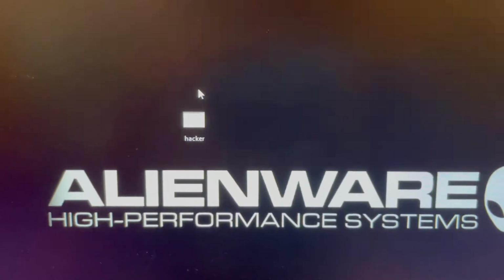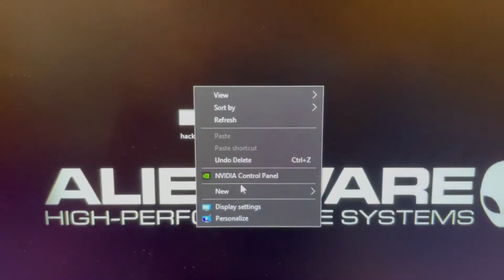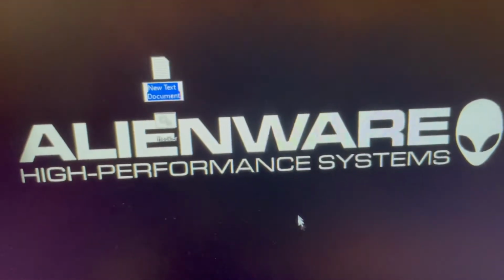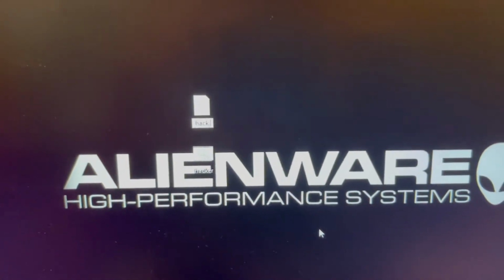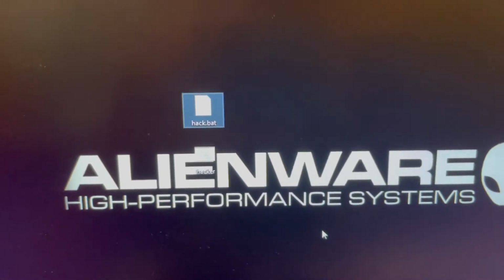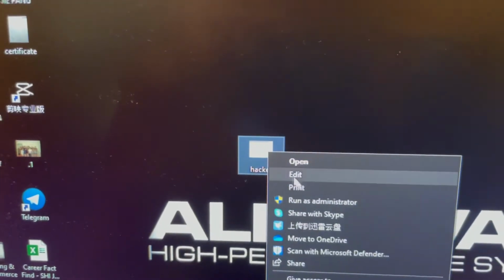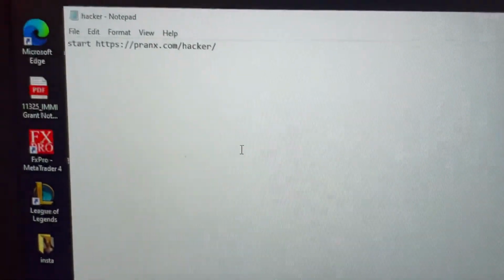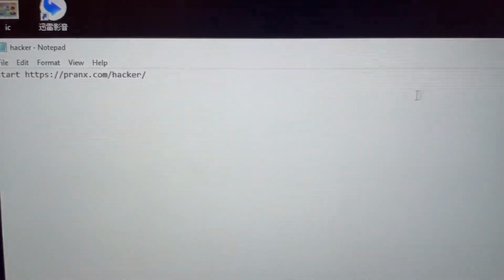FREE HACKING！How to act like a pro hacker! (Tutorial)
If you can’t change the txt file into bat file, you can download a bat file online from this website（ and edit the bat file and put the link into it. Save it and enjoy 😊